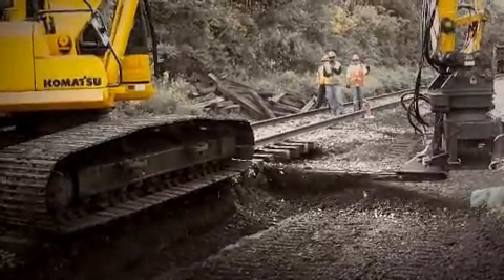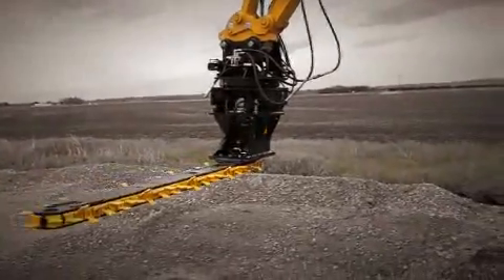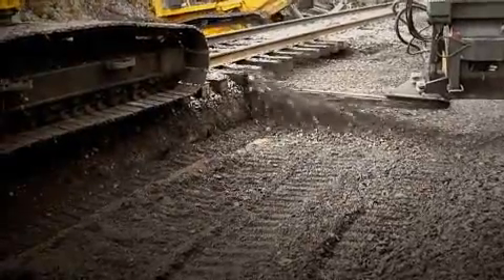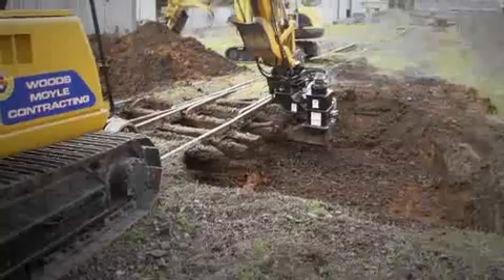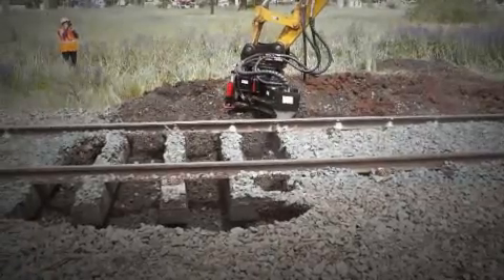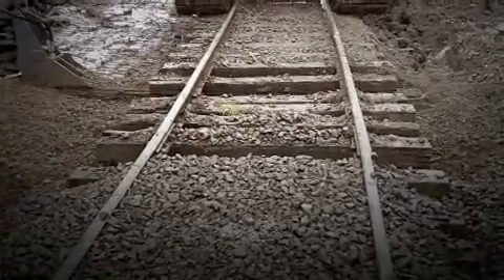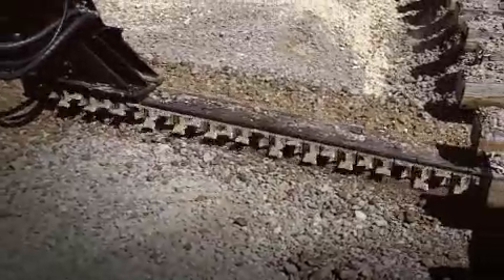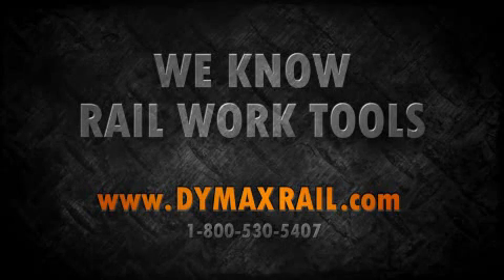DymaxRail BALLAST BLASTER Undercutter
DymaxRail's Ballast Blaster undercutter video. First presented at Railway Interchange 2011.